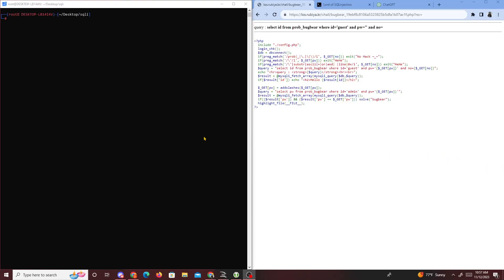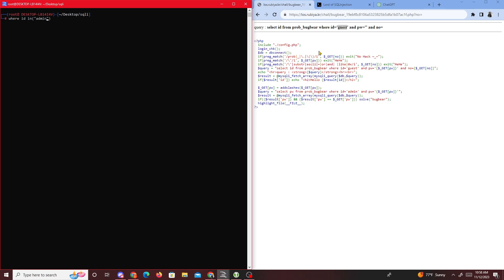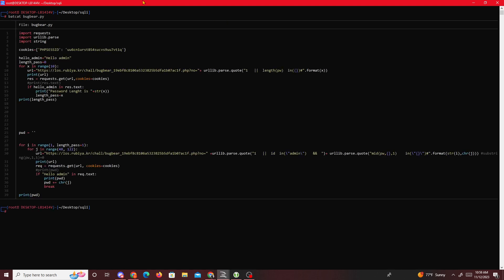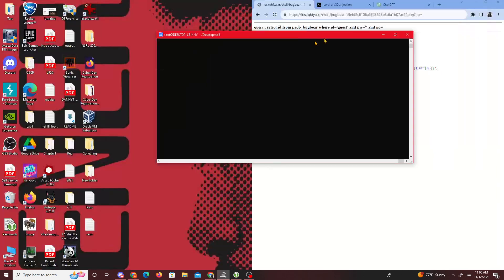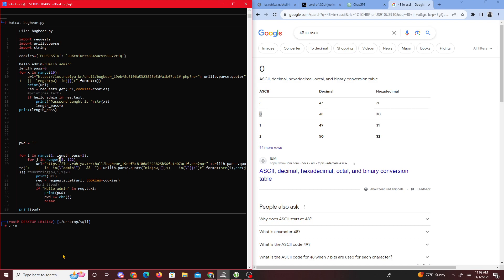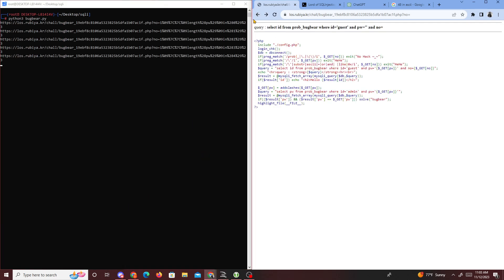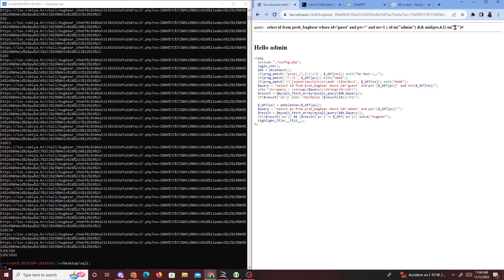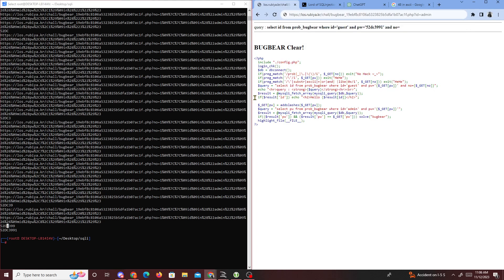Lord of SQLInjection - Bugbear